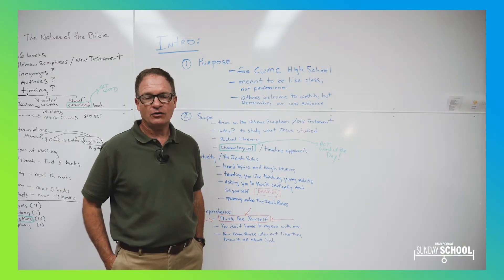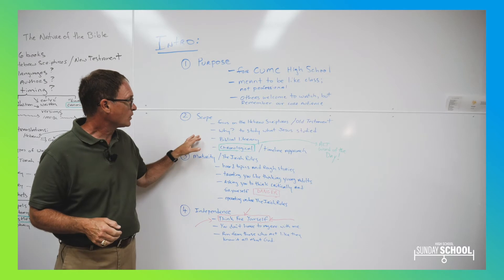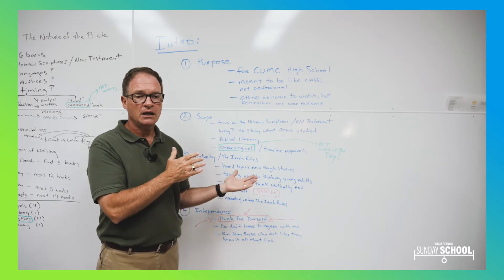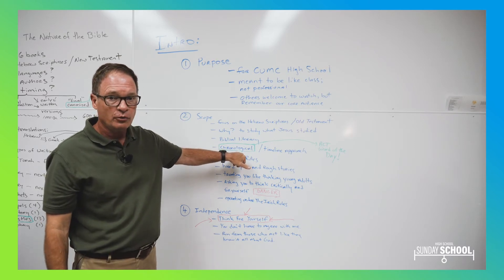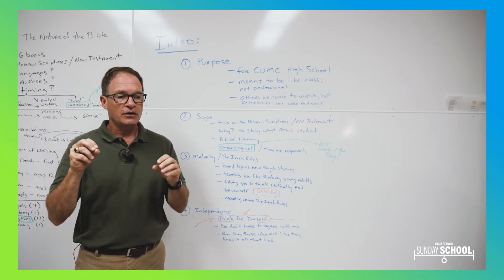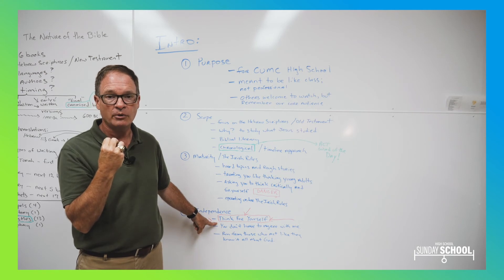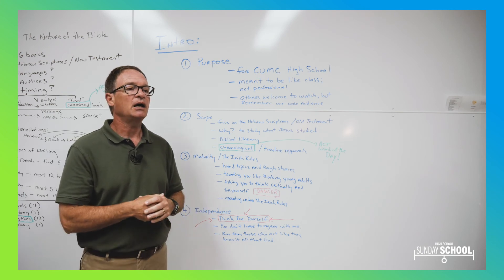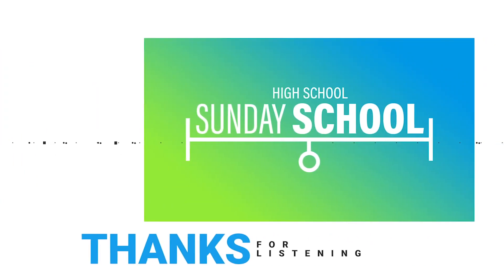CG Youth HS Sunday School Intro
Welcome 9th grade and newcomers!! This video is for those who are new to CG Youth High School Sunday School. If you have already been in the class you can skip to Lesson 01!